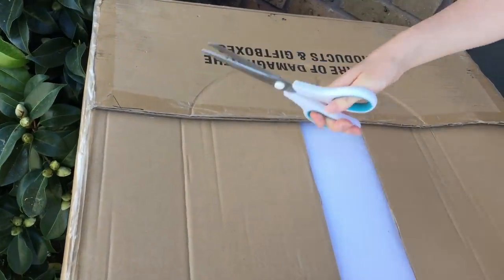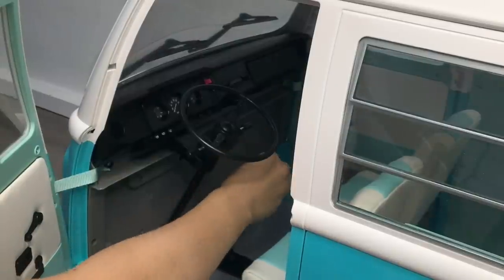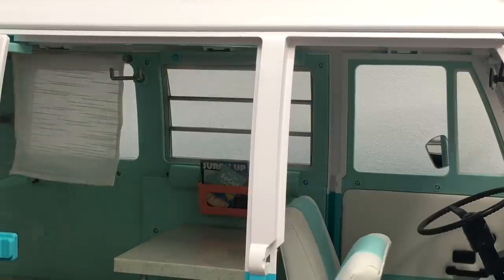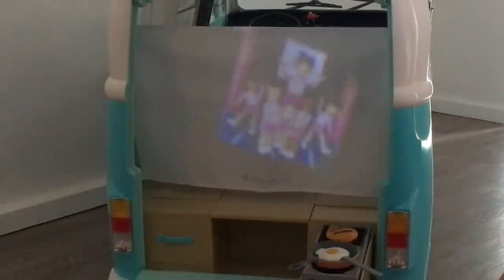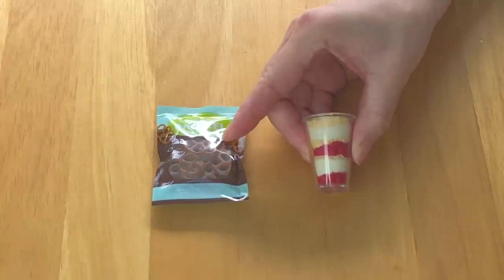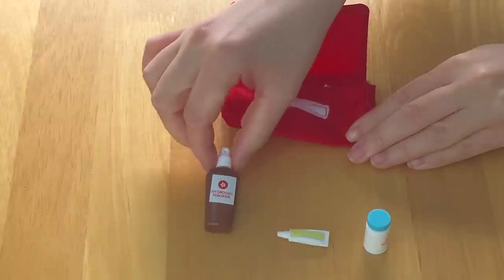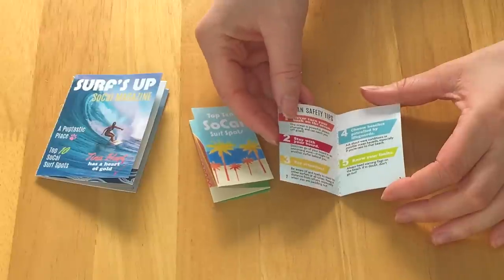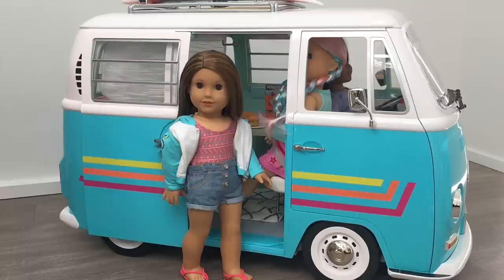American Girl Joss Volkswagen Surf Bus ~ 2020 Girl of The Year NEW!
Thank you American Girl for gifting me this set to review on my channel. This video is a shoppers gift guide to be able to look at the items in detail and an overall view of the set.

Amazing Surf Van for American Girl Joss Kendrick - 2020 Girl of The Year - NEW
American Girl Joss’s Volkswagen Surf Bus ~ 2020 Girl of The Year NEW!
NEW Surf Van for American Girl Joss Kendrick - 2020 Girl of The Year - $650